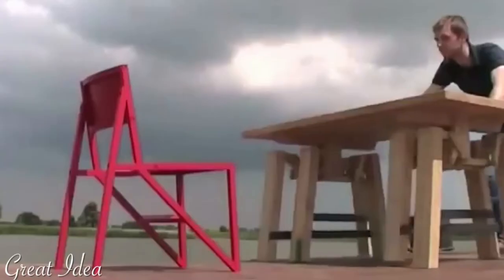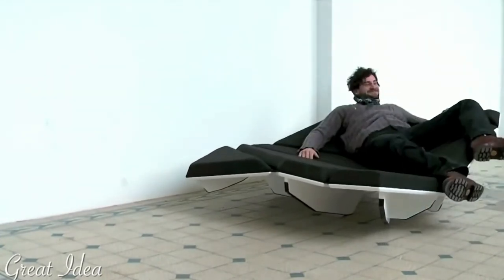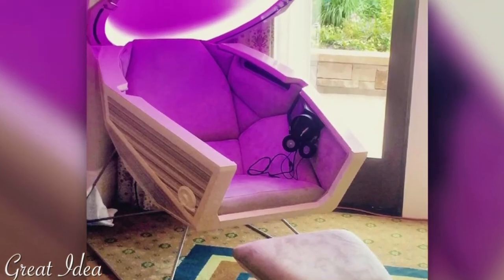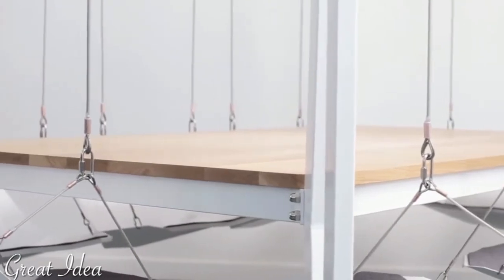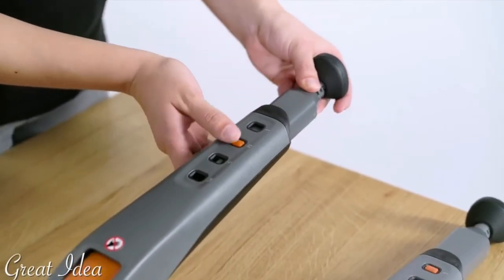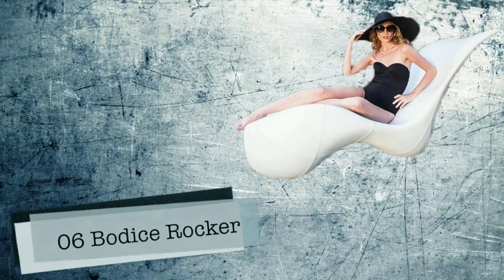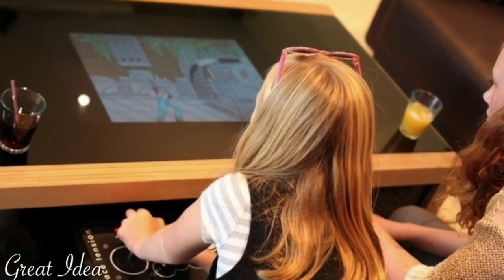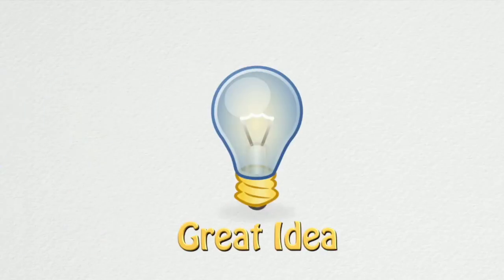Amazing Space Saving Furniture | 20 innovative Creation | Smart Furniture | Great Space Saving Ideas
Here are 20 furniture creations.

It takes like 2 seconds & Makes someone
happy!!

💡 00:17  ➤➤  20 Spyndi

💡 01:17  ➤➤ 19  Cay Sofa

💡 02:11  ➤➤ 18 The Emperor

💡 02:54  ➤➤ 17 Elysium Chair

💡 03:39  ➤➤ 16  Somadome Meditation Pod

💡 04:17  ➤➤ 15  HiCan Smart Bed

💡 05:06  ➤➤ 14  Earthquake-proof Bed

💡 05:51  ➤➤ 13 Swing Table by Duffy London

💡 06:25  ➤➤ 12 Pong Table by Table Pong Project

💡 07:00  ➤➤ 11 French Fry Easy Chair by Manet

💡 07:40  ➤➤ 10 Wearable Chair

💡 08:11  ➤➤ 09 The Couch Bunker by Heracles Research

💡 08:42  ➤➤ 08 The Planet Chair by MZPA

💡 09:20  ➤➤ 07 The Walking Table by Wouter Scheublin

💡 09:56  ➤➤ 06 Bodice Rocker by Splinter Works

💡 10:23  ➤➤ 05 Terra Growing Furniture by Studio Neucleo

💡 11:10  ➤➤ 04 Nucleus Arcade Table by Surface Tension

💡 11:57  ➤➤ 03 Hoesch Water Lounge by NOA

💡 12:26  ➤➤ 02 Klemens Torggler Evolution Door

💡 13:00  ➤➤ 01 Shadow Chair by Duffy London

This Channel is about:
Amazing inventions,
Futuristic Inventions,
Revolutionary Inventions,
Amazing Homemade inventions,
5 Awesome Gadgets,
Top unbelievable inventions,
Latest Technology,
Crazy New Inventions 2022

Supporting my channel will allow me to continue making more videos.
for any queries, please use the comment box